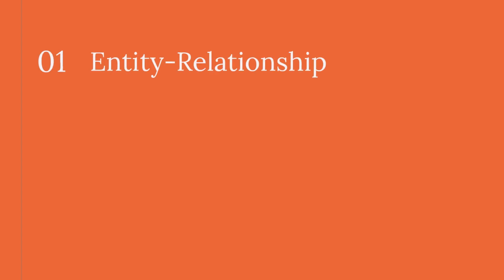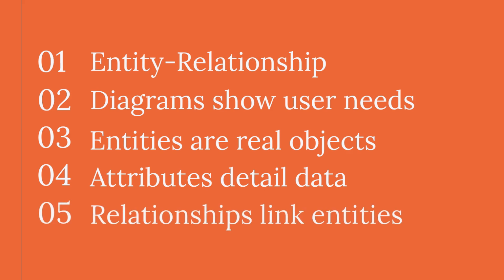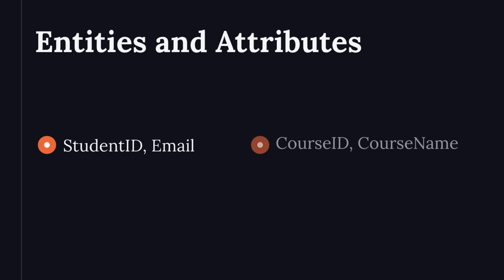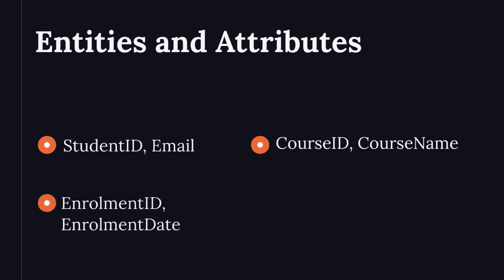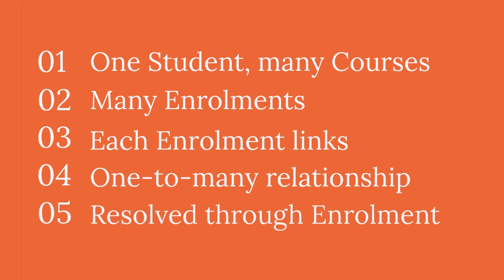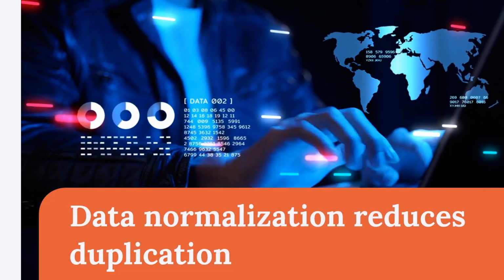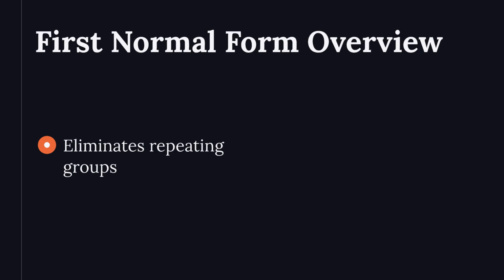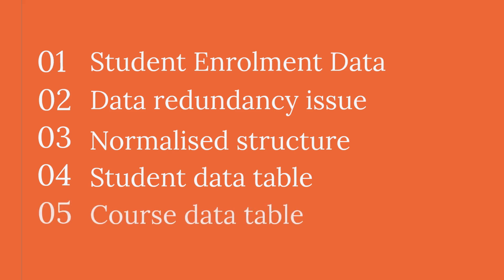LO2 - Databases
This video explores databases, providing a clear understanding of database concepts, data models, and the principles of designing, managing, and using databases to store and retrieve information effectively.